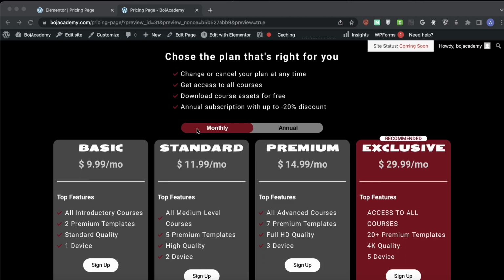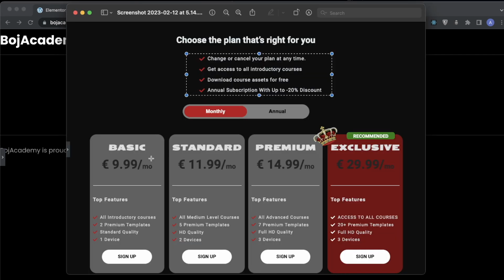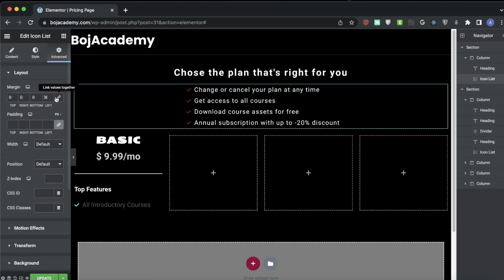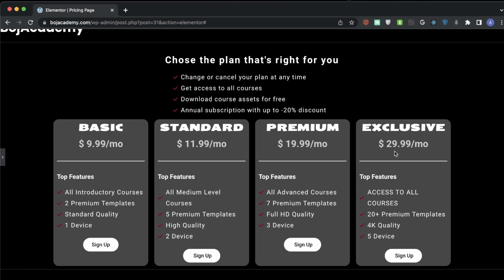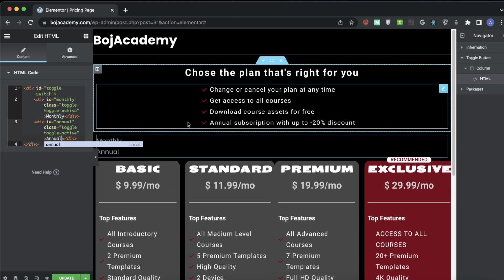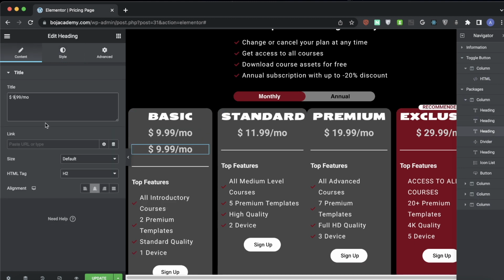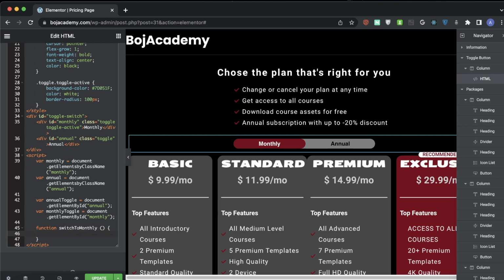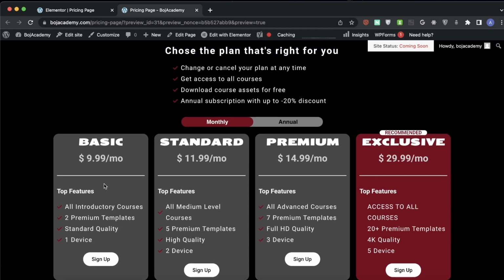Creating a Professional Pricing Page with Monthly & Annual Toogle with the Free Version of Elementor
In this step-by-step tutorial, you will learn how to create a stunning pricing page with monthly and annual toggle using the free version of Elementor page builder. Whether you're starting a new website or revamping your existing one, this video will show you how to create a professional pricing page from scratch. You'll learn how to select a template, customize the design, and add pricing tables, features, and other elements to your page. With the power of Elementor and the tips and tricks shared in this video, you'll be able to create a pricing page that stands out and helps convert visitors into paying customers. So, watch now and start building your own pricing page with Elementor today!